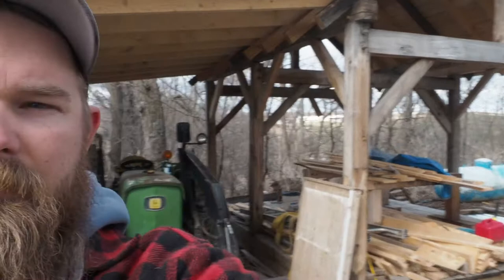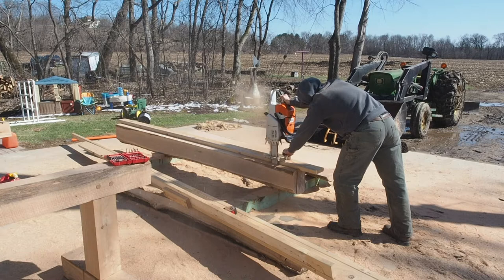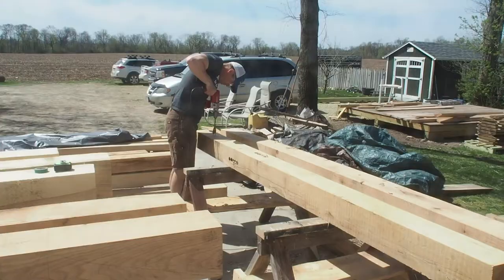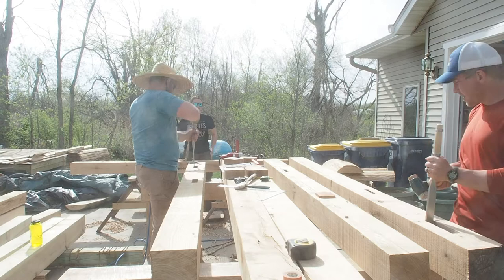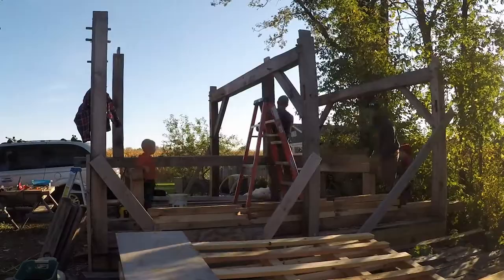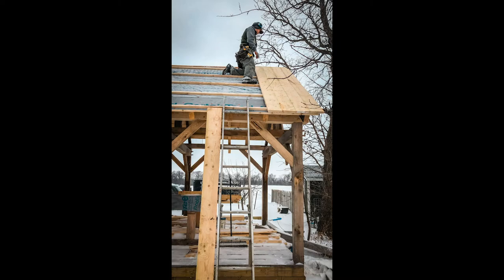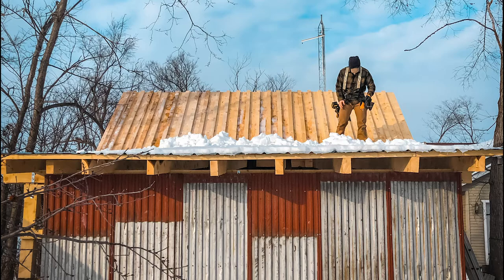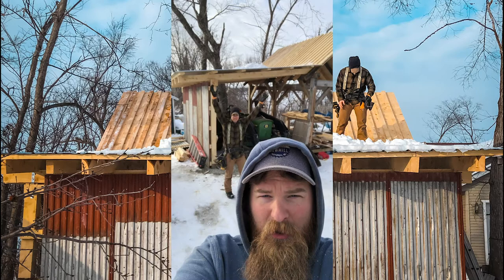Building the Timber Frame Garden Shed Part 3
A YEAR! A year and 5 months to be exact since we started this project, remember when I said it would be done by the end of November 2019...

I realized that I hadn't made any video updates since we hired a Matt Rueben to come and mill the timbers for this structure. We've since started our own mobile sawmill business, and been a little preoccupied with that. But here we are the frame and roof are finished and it's just siding that remains!!!

After a mad dash trip to Hayward, Wisconsin for a trailer load of red pine logs we have the timber to cut all the clapboard siding that is coming next. Before we got to siding I wanted to make sure that you were all up to date with the project, so here we are.

I hope you enjoy, and look forward to seeing you when the siding goes up!